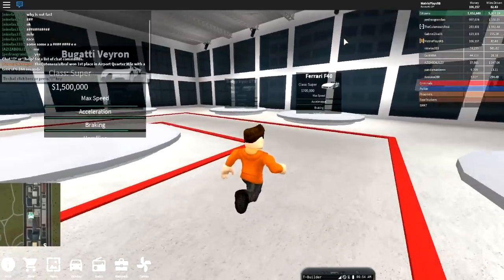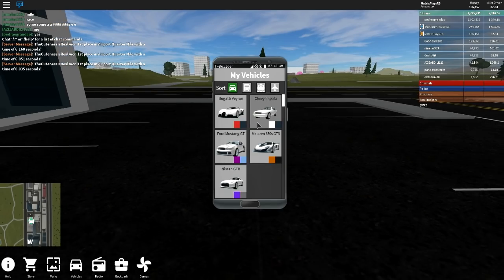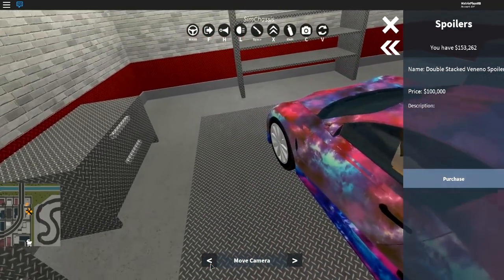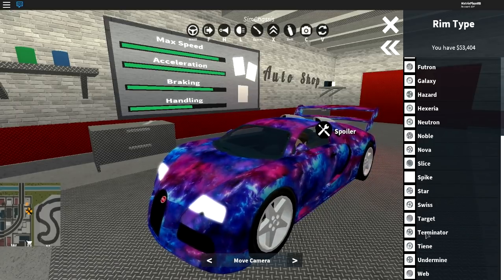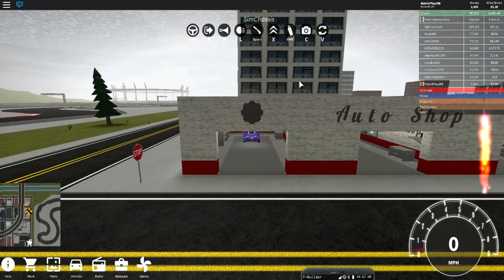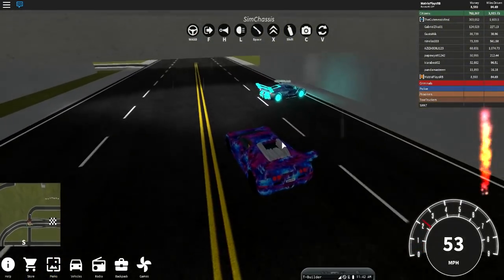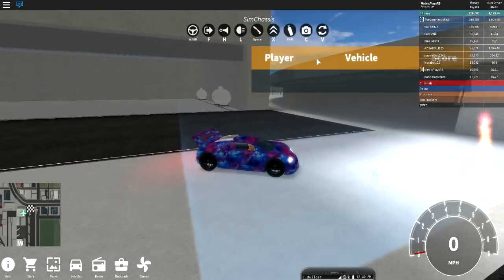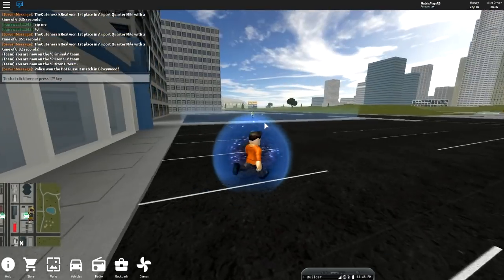MY BUGATTI IS TOO FAST! (Roblox Vehicle Simulator) #4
Can we go for 100 likes in today’s episode? Don’t forget to leave suggestions for future episodes!